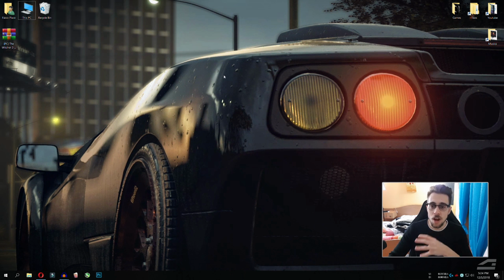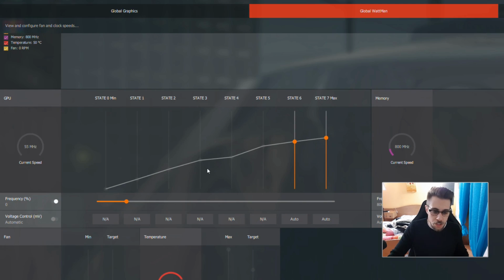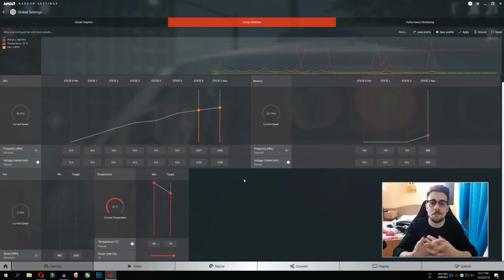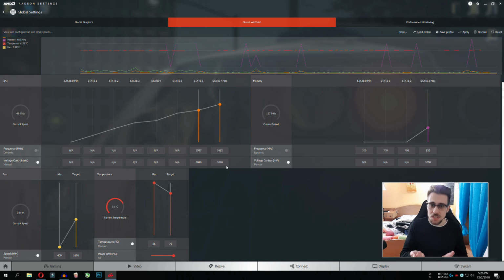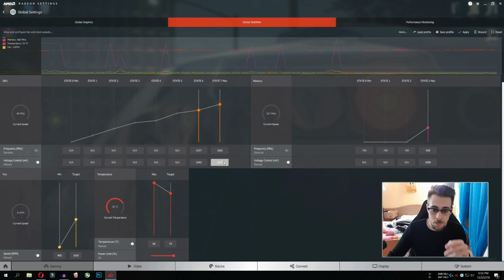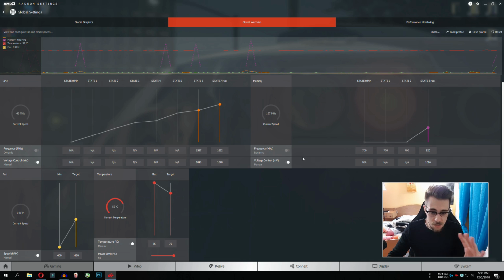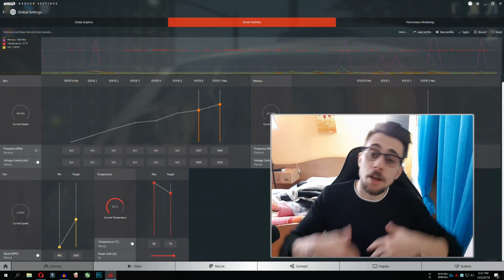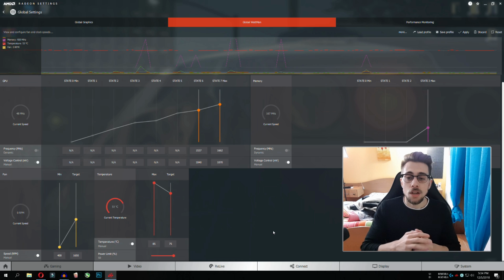How to Overclock / Undervolt AMD RX VEGA 56 | Easy Guide / Tutorial | AMD Wattman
Hello people :D

After 6 days, i bring you a new video :D
It is a video made with hope of helping you people that want to overclock your VEGA 56 and need some light before doing it.

Hope you all enjoy the video. If not asking too much, share it.

My Main PC:

      CPU: AMD Ryzen 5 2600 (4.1Ghz 1.38v)
      CPU Cooler: AMD Wraith Prism
      MB: Asus B350-F Strix
      RAM: 2x4Gb Crucial Ballistix 2666 Mhz CL16 (3000 Mhz, CL14)
      GPU: Saphire AMD RX VEGA 56 (1600 / 920 Mhz, 1.070v)
      PSU: Aerocool X Strike 800w semi-modular (Bronze)
      CASE: Cooler Master Cosmos II

Ryzen 5 2400G Pc:

      CPU: AMD Ryzen 5 2400G (4.0 Ghz 1.38v)
      MB: MSI B350 Tomahawk (Latest Bios)
      RAM: 2 x 4Gb G.Skill Ripjaws IV 3000mhz (3200 Mhz, CL16)
      GPU: VEGA 11 @1500Mhz / 1600 Mhz
      HDD:  WD BLUE 1Tb 7200 rpm
      CASE: Nox Hummer TG

PC 3:

      MB: Asus H77
      RAM: 2x4Gb  Corsair Vengeance 1600Mhz CL9
      GPU: AMD R9 270X
      PSU: Cooler Master 750w Semi Modular (Bronze)
      CASE: Cooler Master Q300P